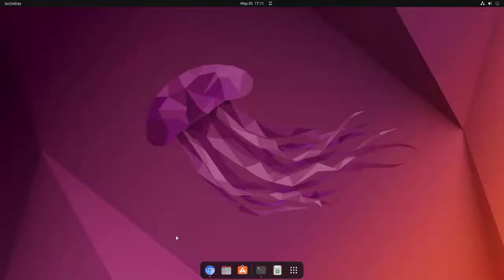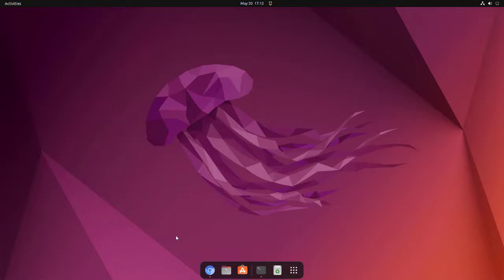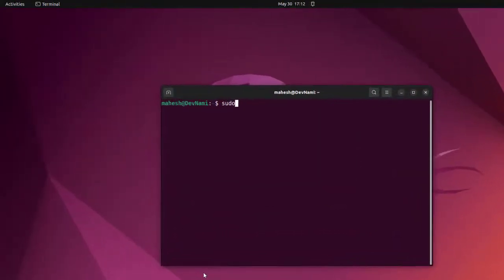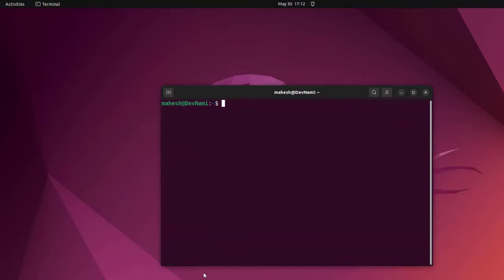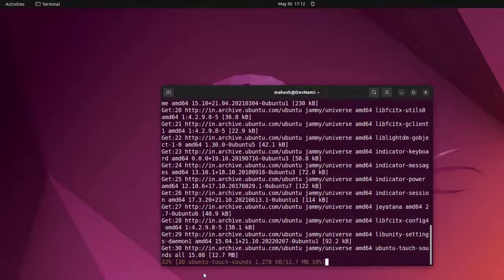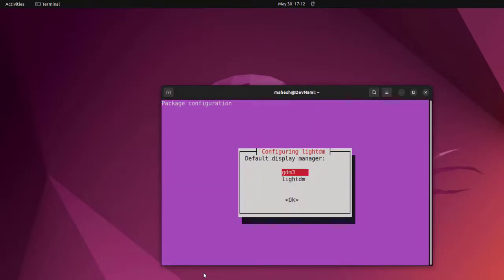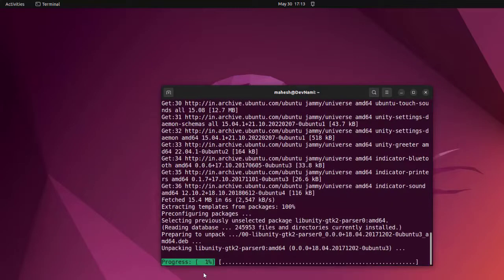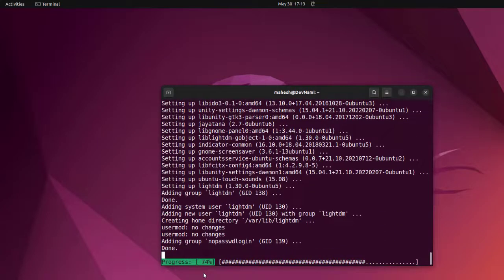LightDM- How to Install LightDM Display Manager on Ubuntu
Learn How to Install lightdm in Ubuntu. How to install Unity like login screen on Ubuntu. Switch Display Manager in Ubuntu. How To Install "lightdm" Package on Ubuntu.